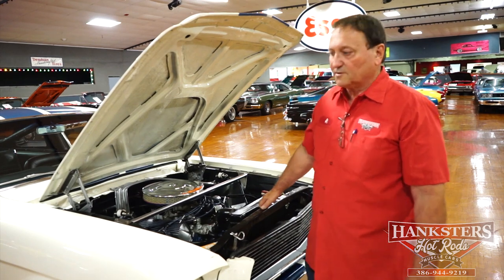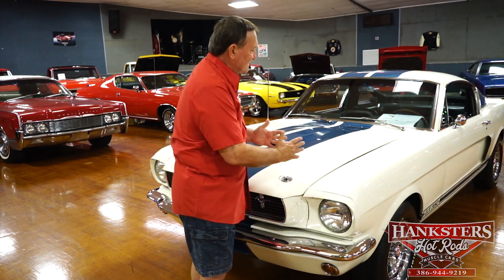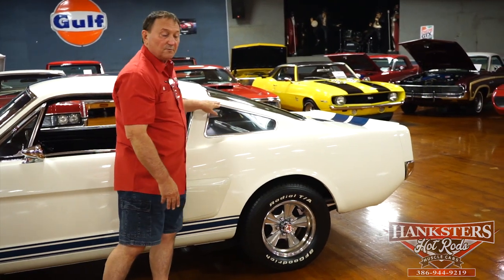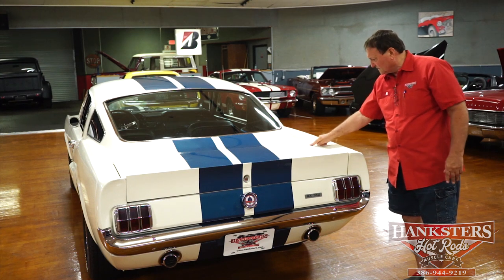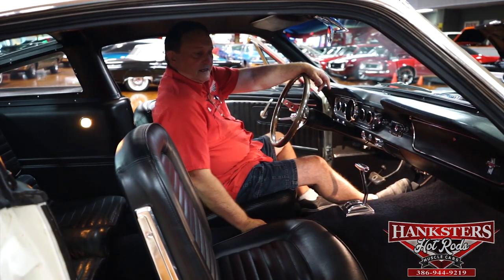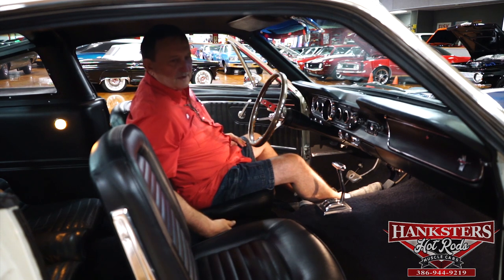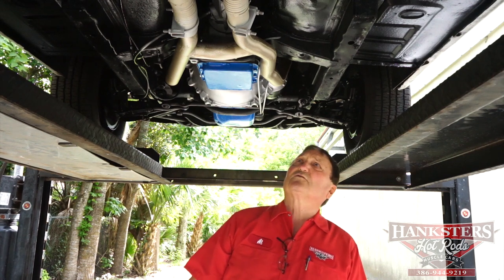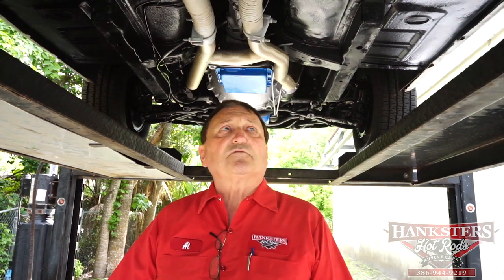1965 FORD MUSTANG FASTBACK SHELBY GT350 TRIBUTE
Come Check Out Our 1965 Mustang Here At Hanksters in Daytona Beach Florida Or Visit Our To See Pictures And More!